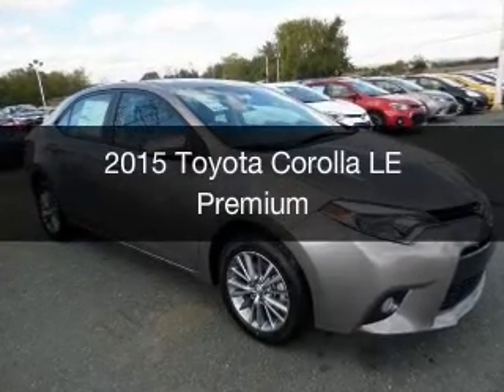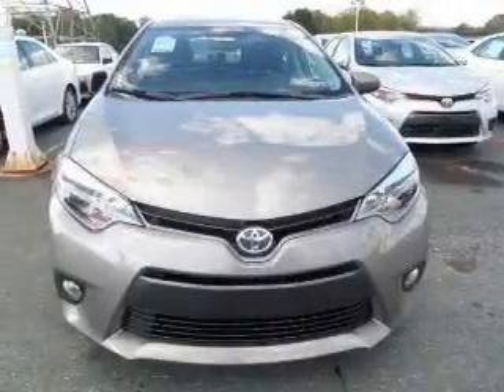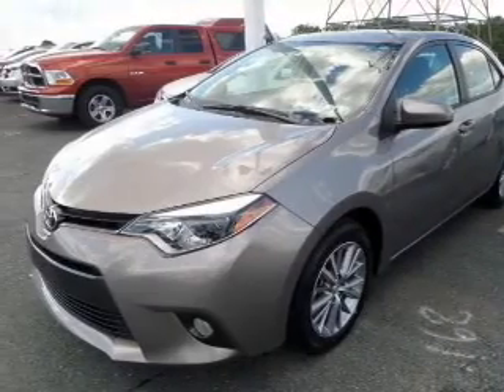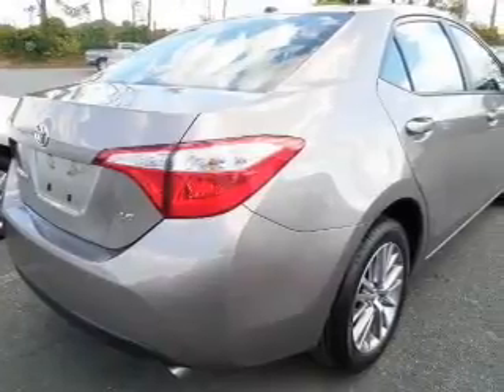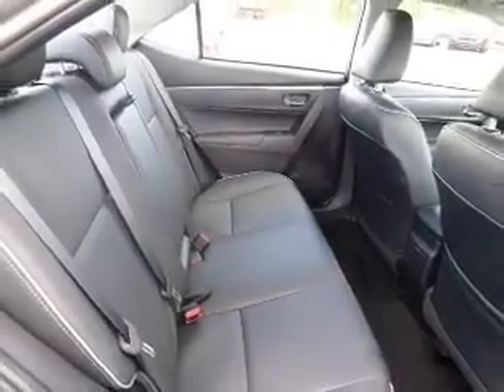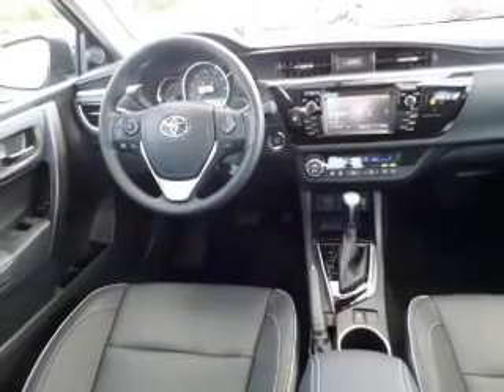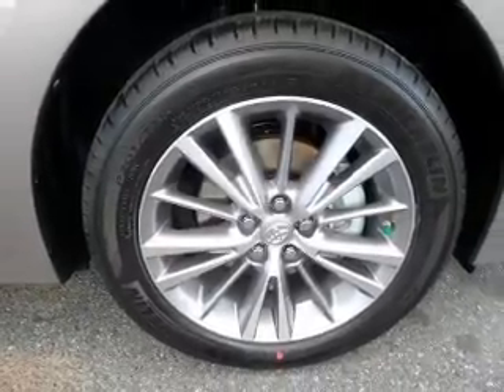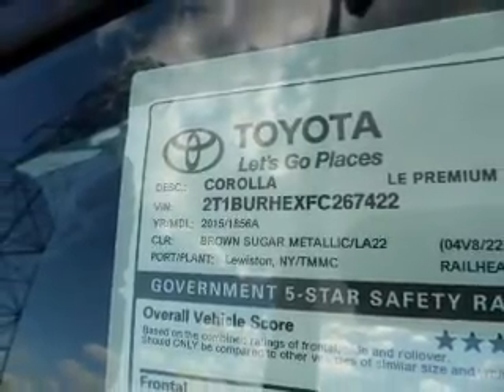2015 Toyota Corolla - Easton PA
Phone:
Year: 2015
Make: Toyota
Model: Corolla
Trim: LE Premium
Engine: 1.8 liter inline 4 cylinder 16 valve MPFI DOHC
Transmission: Automatic CVT
Color: Brown
Mileage: 5
Address:
3810 Hecktown Rd.Route 33
Route 33